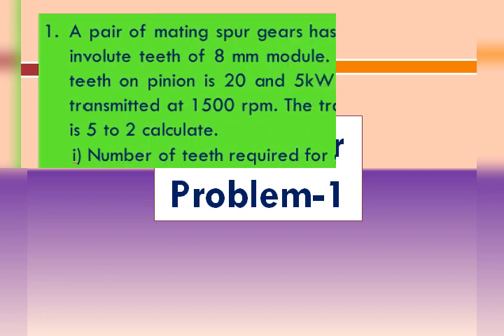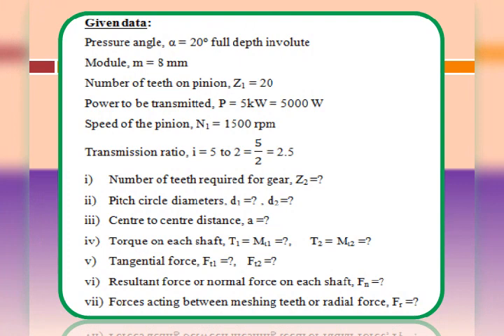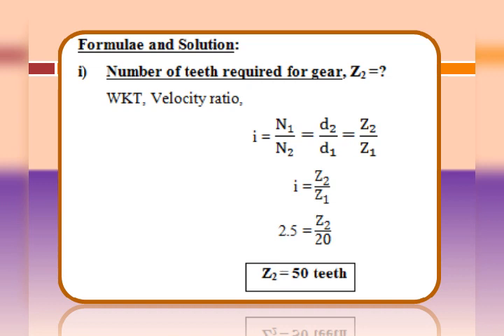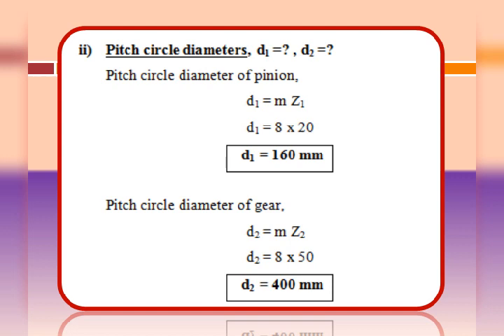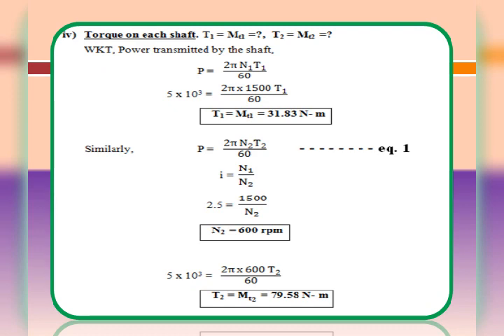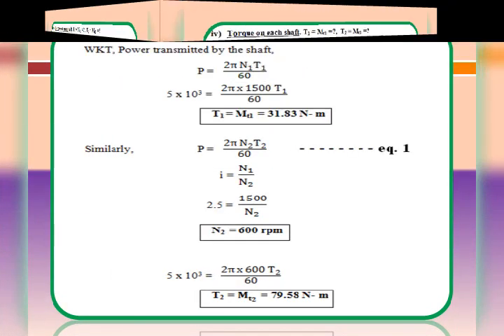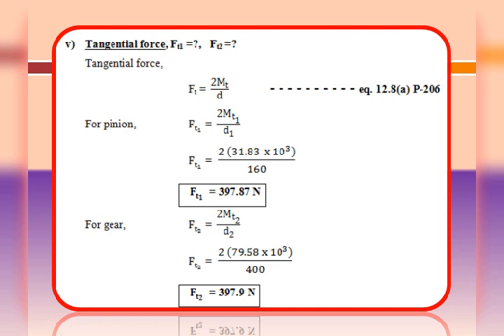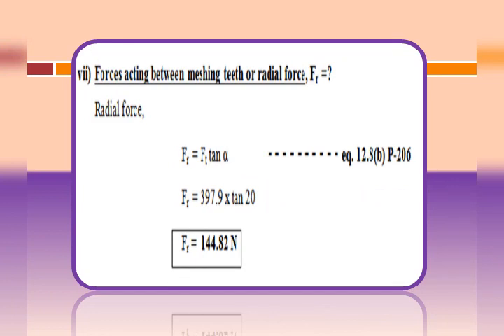Spur Gears Problem 1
Spur Gears Problem